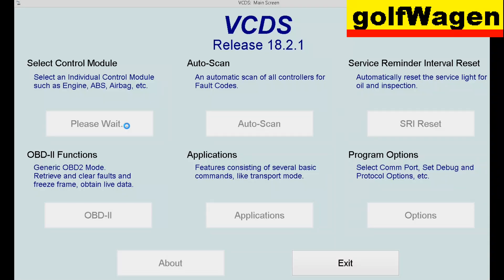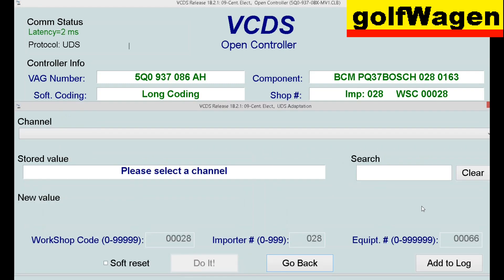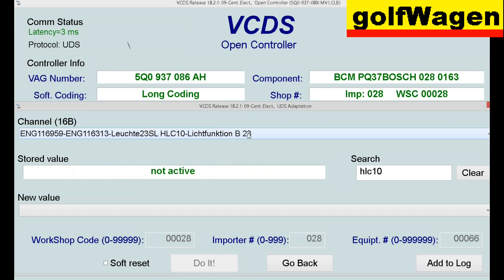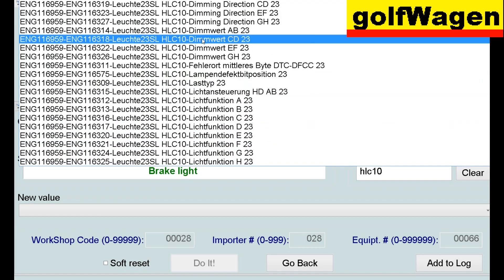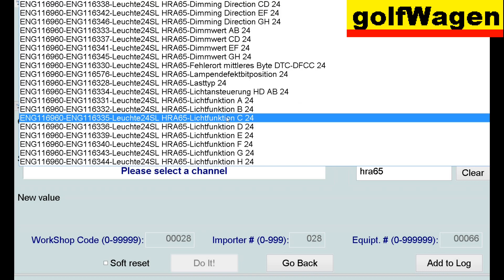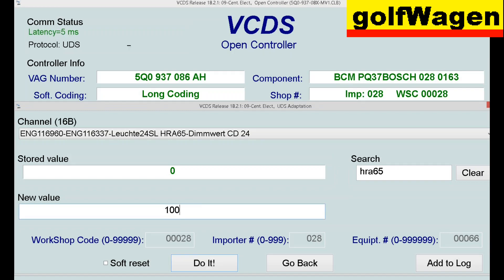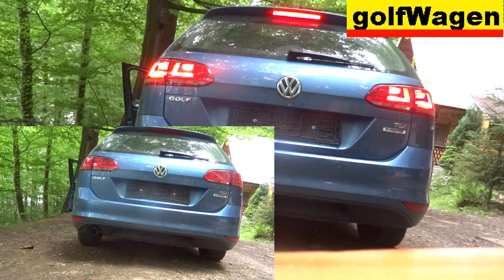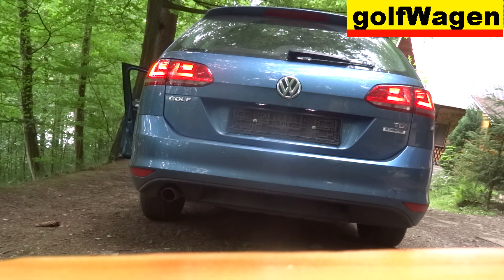VW Golf 7 4+1 brake lights coding VCDS-VAG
how to activate 4 brake lights on VW Golf VII